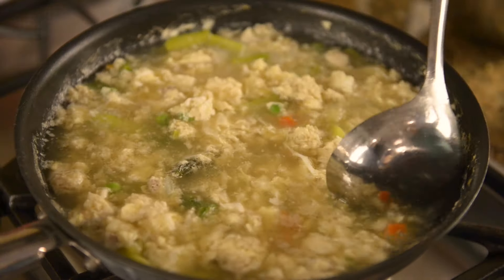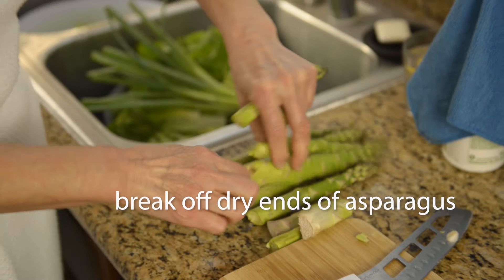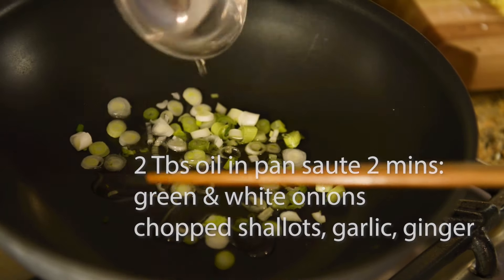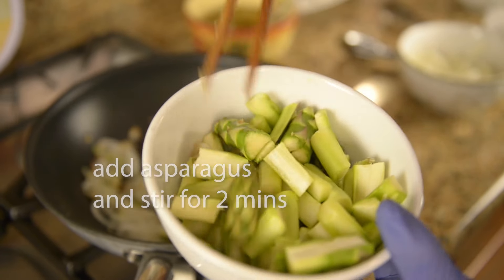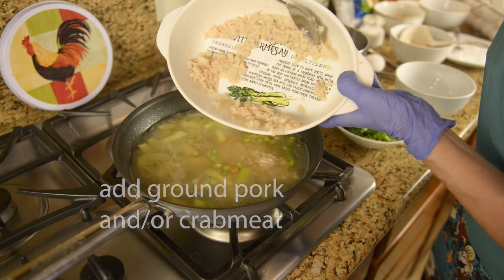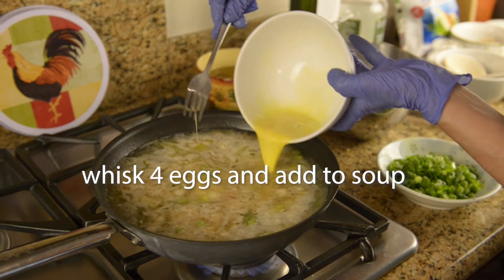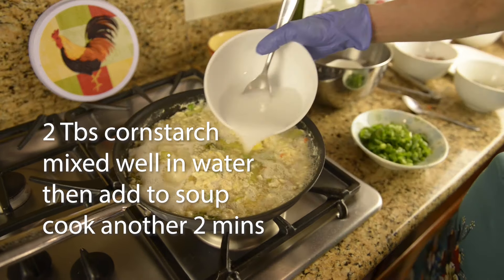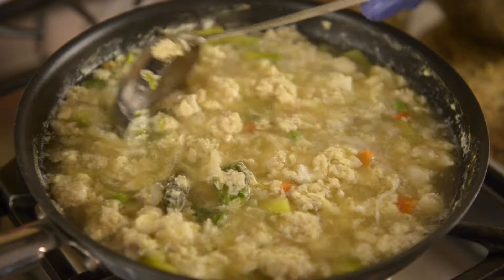Crab Asparagus Soup Recipe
Crab Asparagus Soup Recipe, authentic recipe for Sup Mang Cua.  Quick and easy recipe for a sumptuous taste delight.